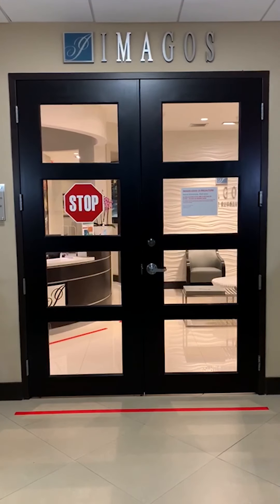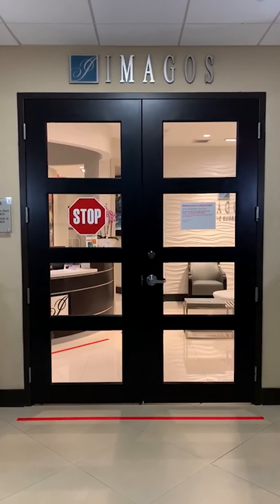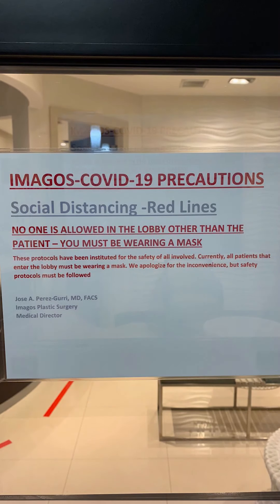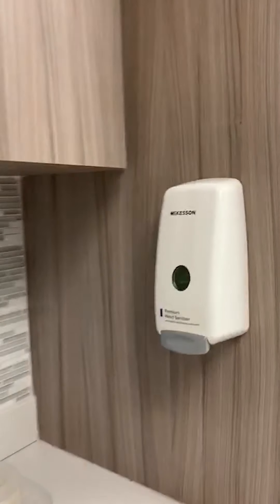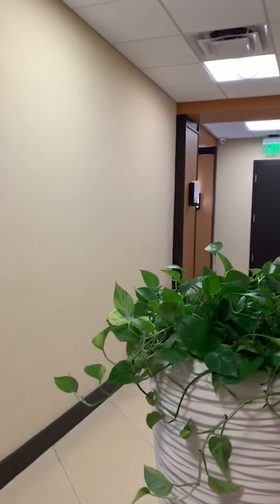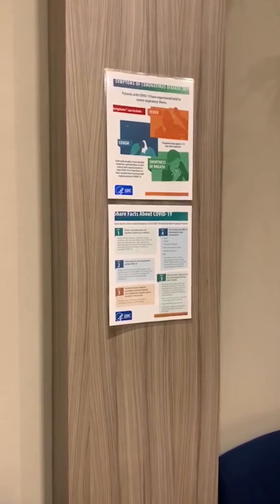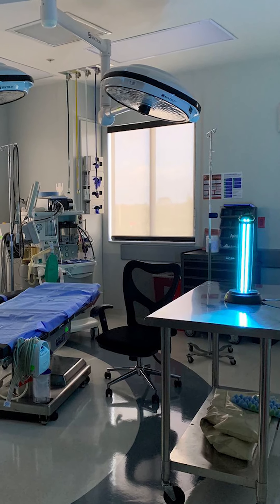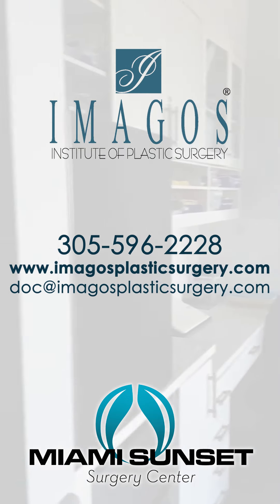Creating a Seamless Surgery Experience for Your Visits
We will be opening once again on Monday. We have implemented new procedures and safety protocols to ensure your safety. Here is a quick tour of what you can expect when you come in for your appointment.

•Instagram for the latest updates and educational content from the team at Imagos Plastic Surgery.